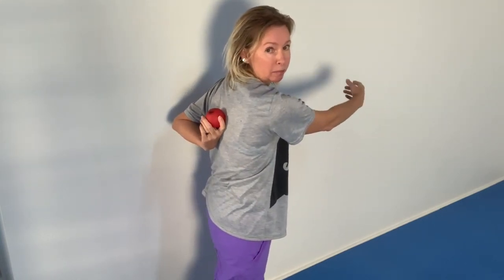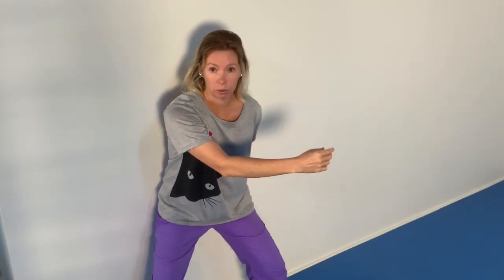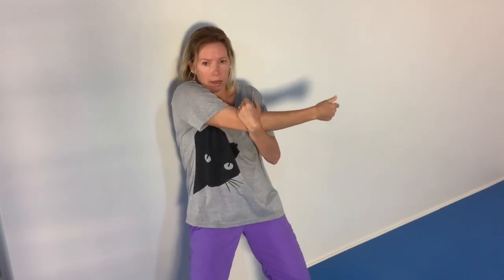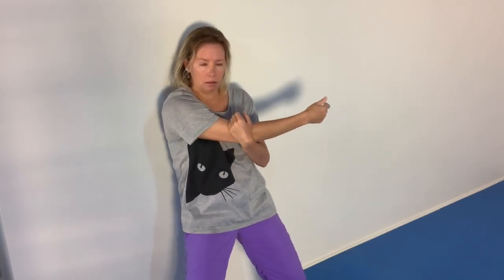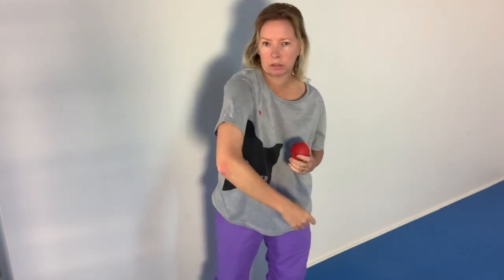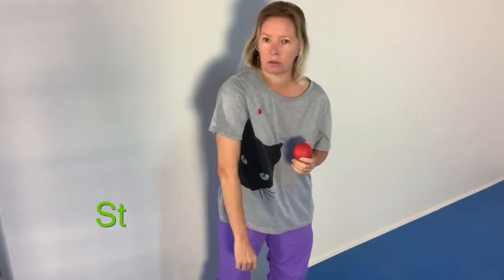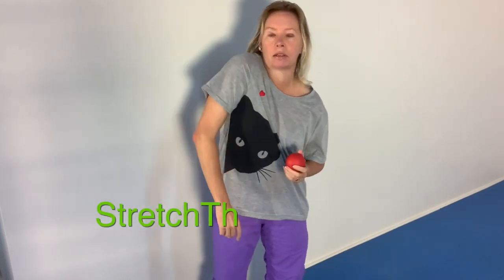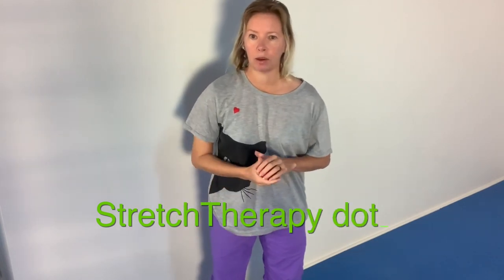RollStretch for the Middle Back | Stretch Therapy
For more in-depth tutorials, free relaxation audio files, and a huge number of articles and videos, please go

An amazingly effective** technique for targeting middle–upper back tension, of the sort produced by too much computer work! Let Liv take you through a RollStretch technique she has developed which targets this usually hard-to-get-at spot perfectly.

This tension is held in a group of muscles called the ‘paravertebrals’; they are spinal muscles that we use to extend the thoracic spine (to sit up at the computer, in other words). As well, levator scapulae and trapezius are involved, too. This one simple exercise can find all the sensitive spots there, and using her techniques, we can learn to relax onto the ball. The result is instant softening of areas that are otherwise hard to work on by yourself.

This is a RollStretch technique. RollStretch targets fascia everywhere in the body, and is designed to soften and realign this most important substance. RollStretch is a key facet of the Stretch Therapy™ system.

** Our testing has shown that this technique is *significantly* more effective if you practice it wearing a T-shirt with a cat on it! More so if you have an actual cat lying next to your right big toe – not the left, note; the right!!!